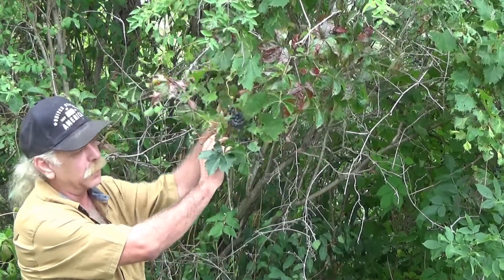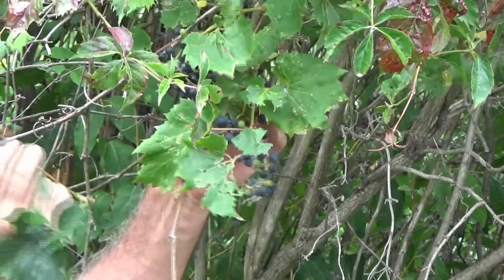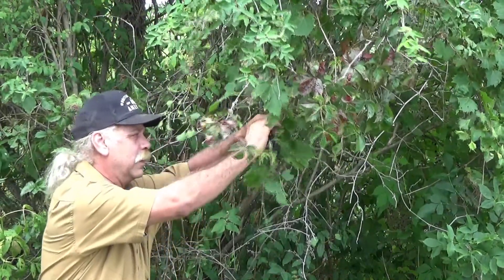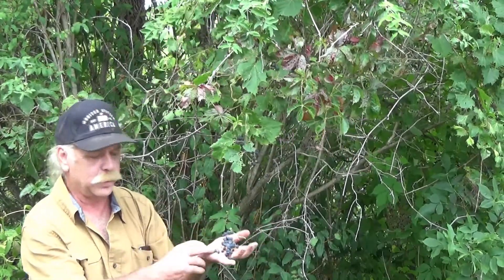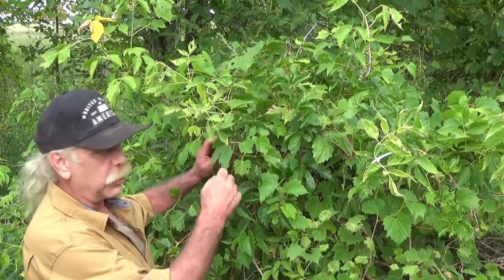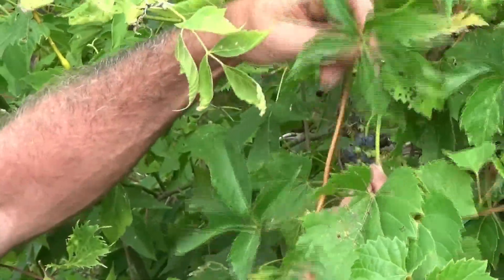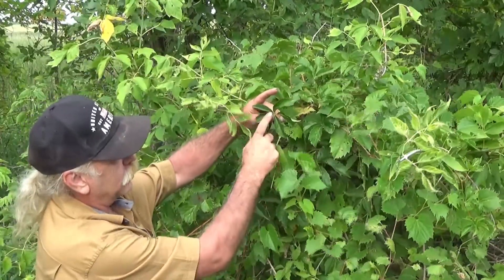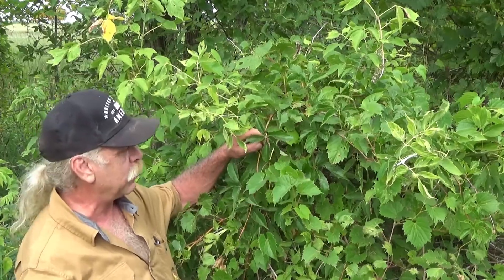Dangers of Foraging, Wild Grape vs. toxic Virginia Creeper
We love foraging wild edibles but there are many dangerous plants that can easily be mistaken as something good. The wild invasive grape in the midwest produces a fruit that looks nearly identical to the highly poisonous fruit of another invasive plant, the Virginia creeper.  Fortunately the leaves are a dead giveaway to properly identify between the two.